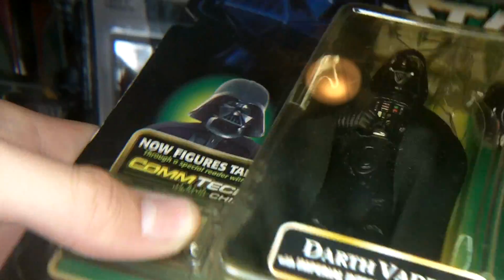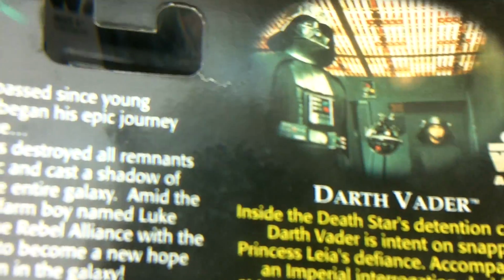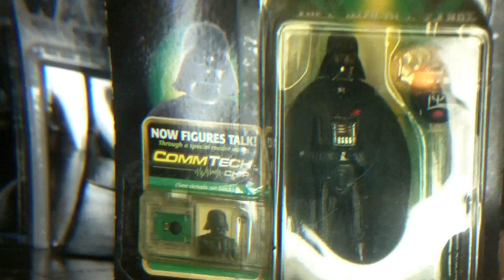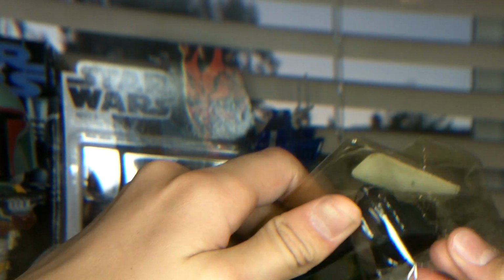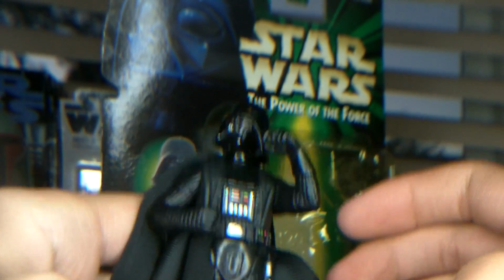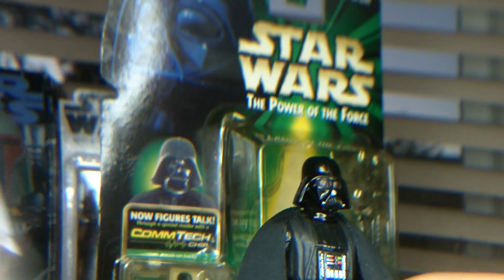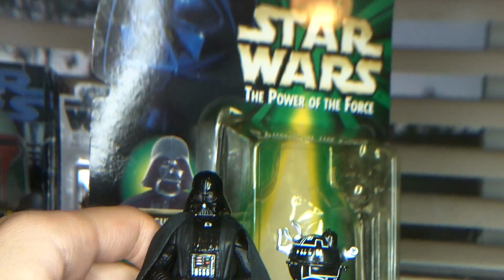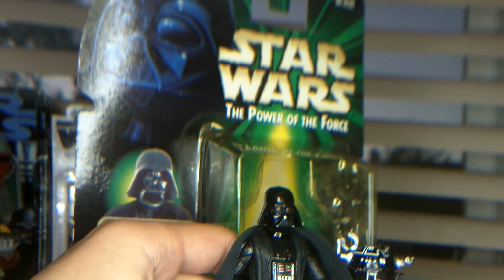Star Wars POTF Darth Vader with Imperial Interrogation Droid figure Review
awesome figure...9/10